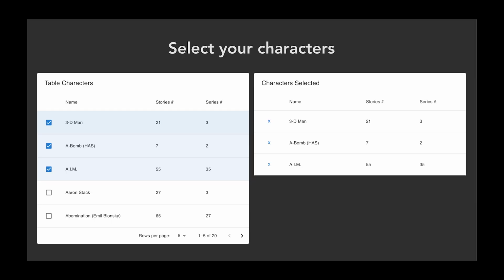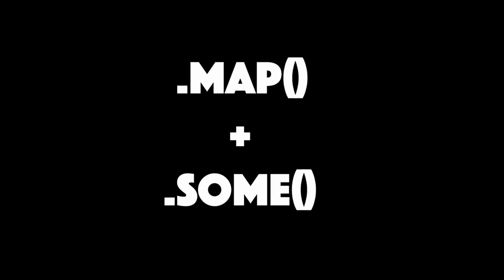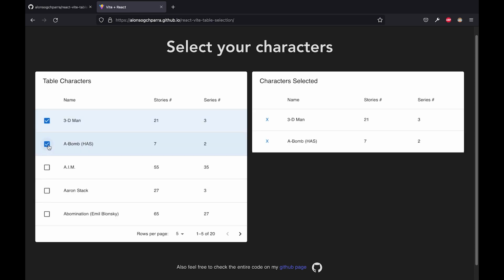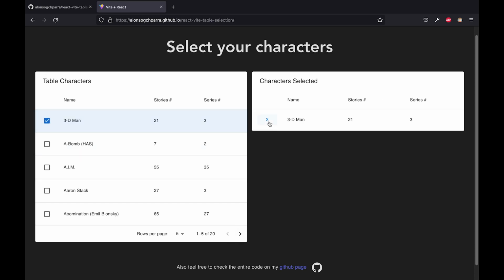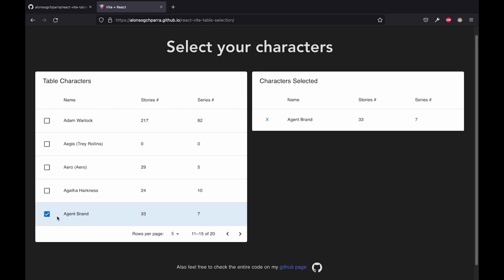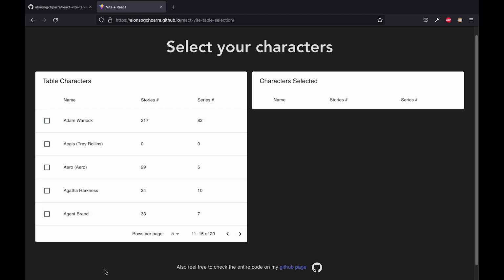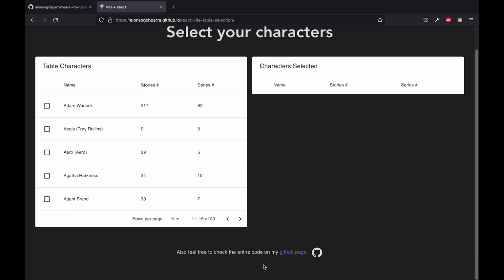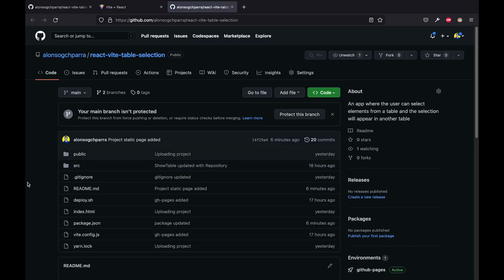React.js (with Vite) Material UI (Table) Fetch Data (React Query). Keep info on both tables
This project is to show a different way about how you can work a react app using vite, react query and material UI (also with axios).

The goal of the project is how both tables interact each other to show the same info.

You can check the original code on my repository

Developer, video editing, voice over by: (Me) Alonso Parra